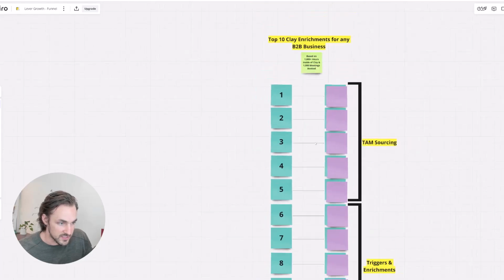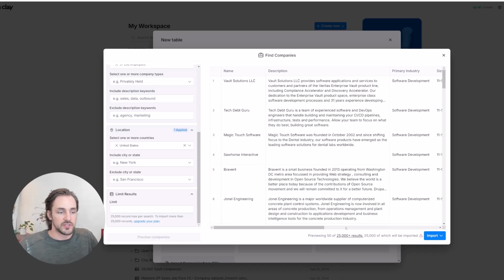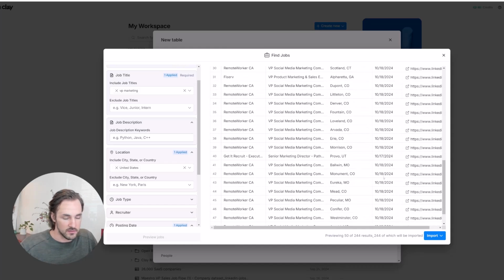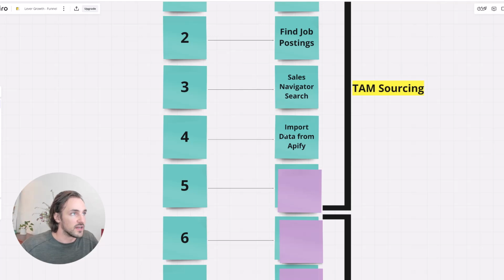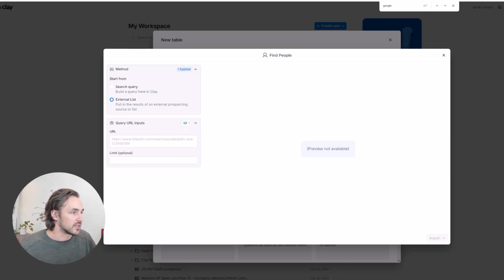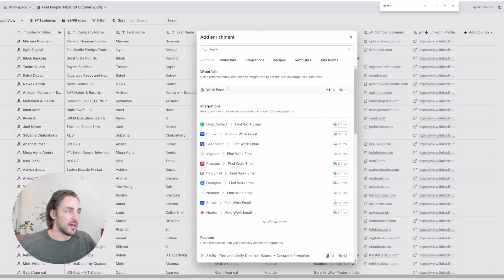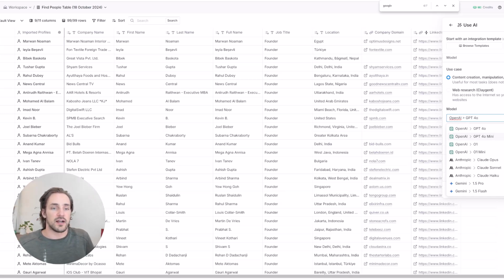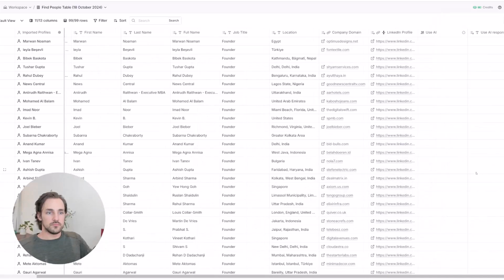I spent 1,000 hours learning Clay, here's what you need to know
Lever Growth is an outbound go-to-market agency built to reach, engage, and help you acquire ICP customers.